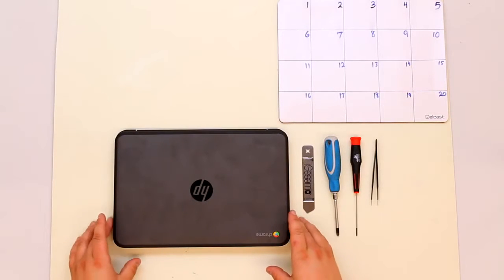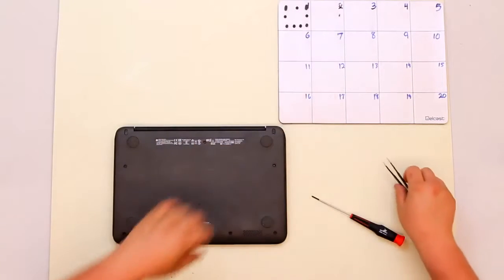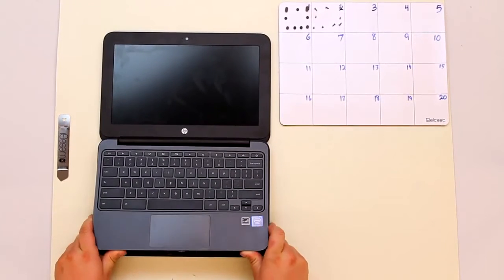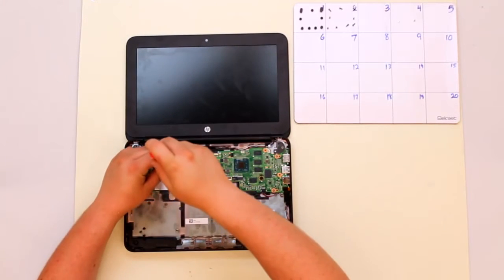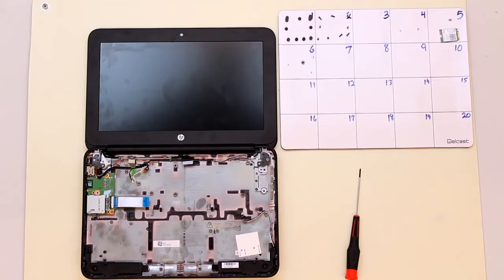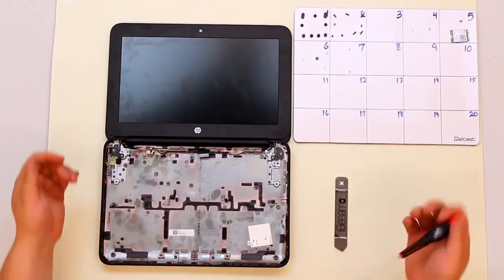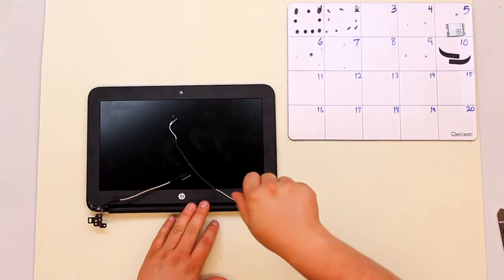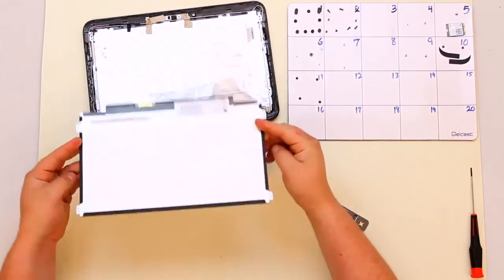How to Repair HP Chromebook G4 EE - Teardown Video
In depth teardown of an HP Chromebook G4 Education Edition, a popular model used in schools.